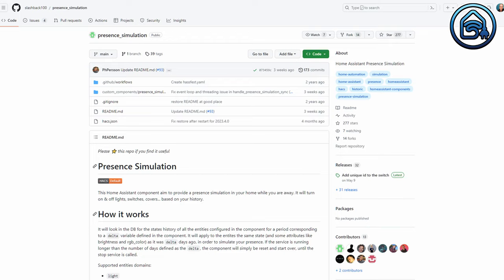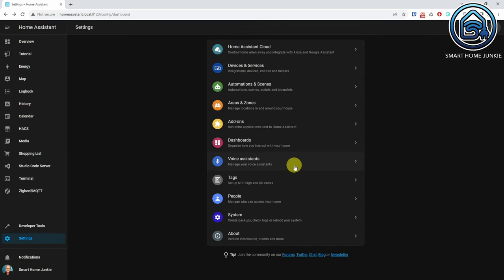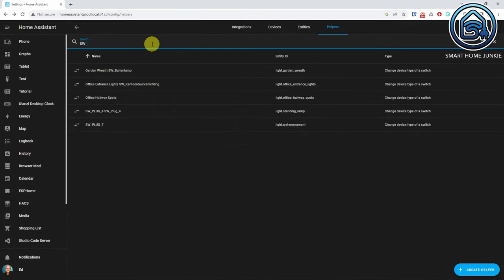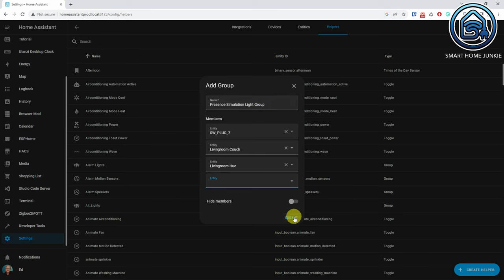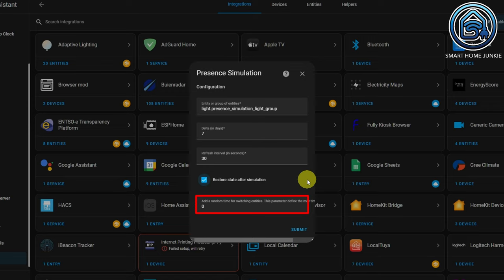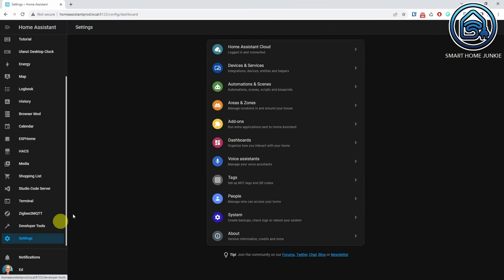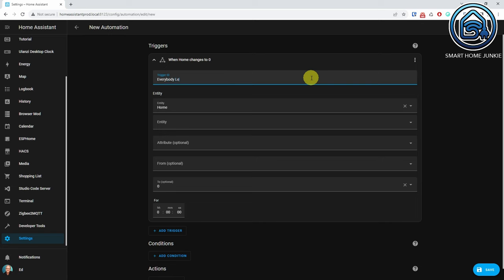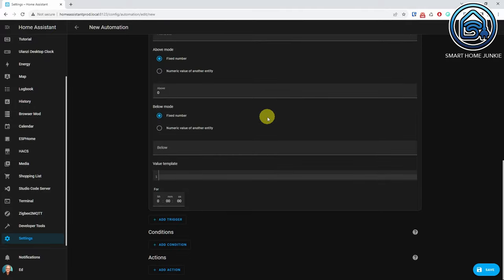Automatic Presence Simulation in Home Assistant - Tutorial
This Home Assistant Tutorial explains how you can set up Presence Simulation in Home Assistant so that it seems that someone is at home while you are away. I will explain how you can set up simulating presence in your house and how to set it up so that it will be activated automatically as soon as you leave your house. This advanced automation will help to secure your home.

⭐ You can download the code that I created for this video

00:00:00 Introduction
00:00:58 How to Install the Presence Simulation Integration
00:01:50 Setting up a group of devices to simulate
00:03:30 How to Set up the Presence Simulation Integration
00:04:52 Toggle Presence Simulation Automatically based on presence.
00:05:08 Setting up the Automation
00:08:18 Downloading the Blueprint
00:08:50 The best presence simulation!